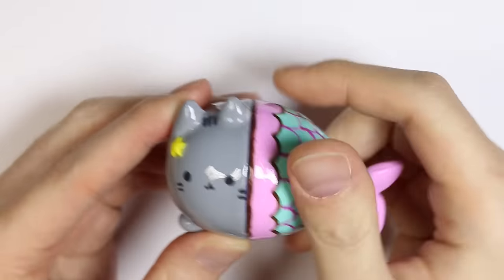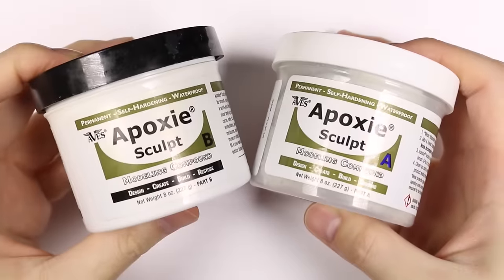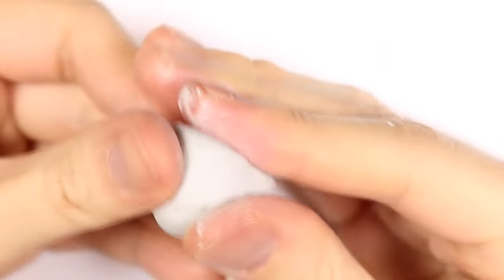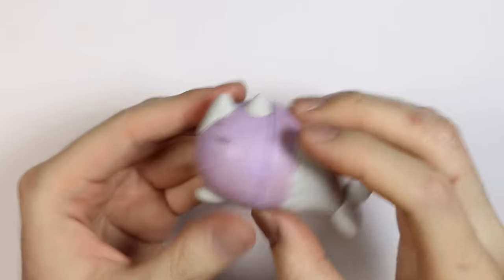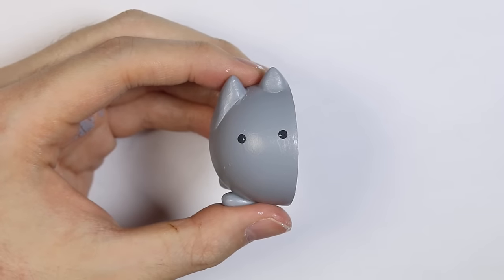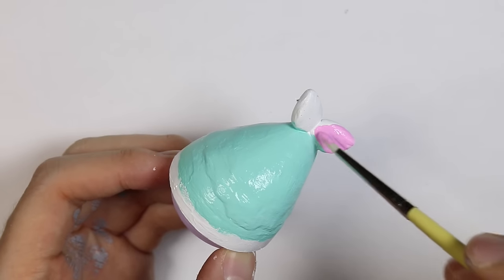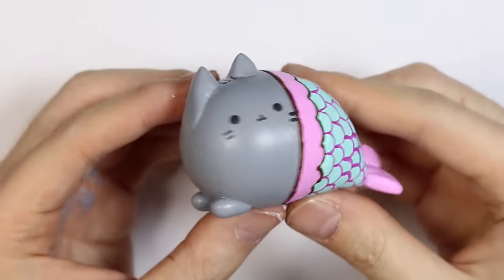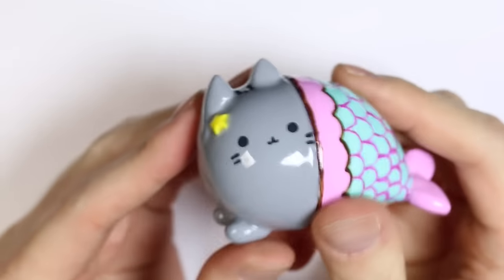How to DIY Mermaid Pusheen Custom EOS Tutorial ft. PuddingFishCakes!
Here are all the materials I used to make this cute/kawaii little pastel Mermaid Pusheen EOS customization:
Apoxie clay
2 Part resin and other glaze/gloss will work as well, and you can substitute for air dry clay.